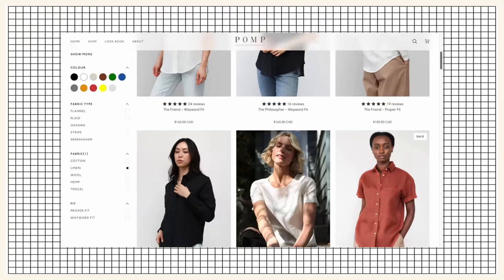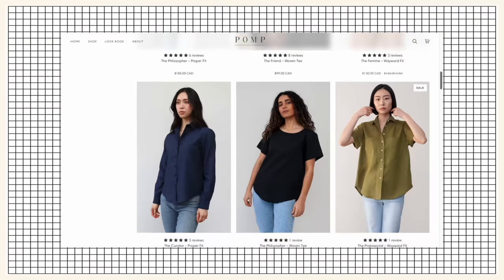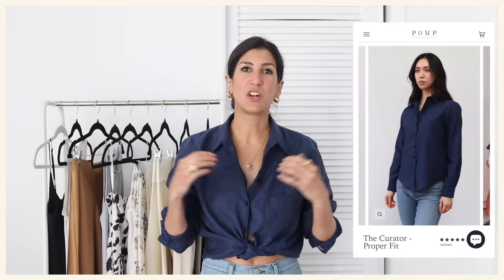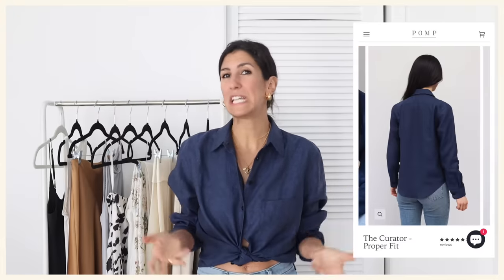1 Button Up Shirt: 20 Ways to Wear It | Wardrobe Essentials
Alyssa
xx

Editor: @liavanus9044